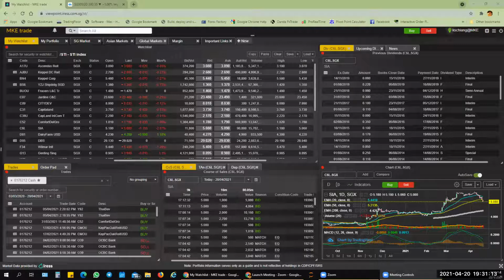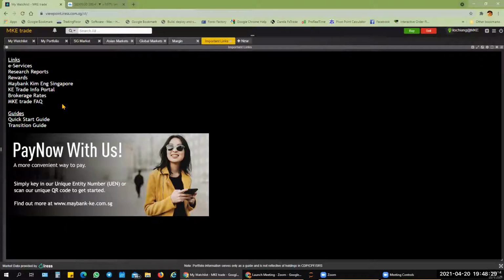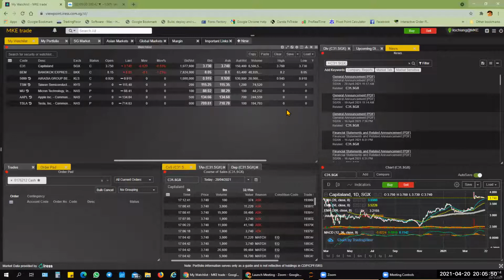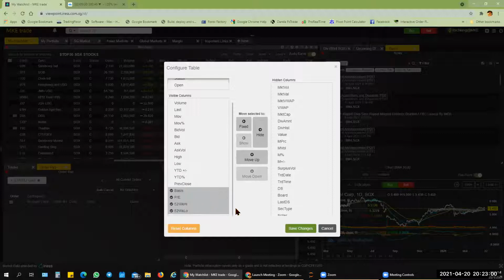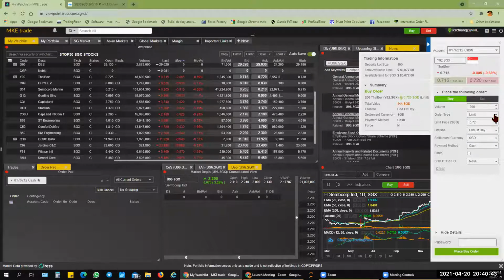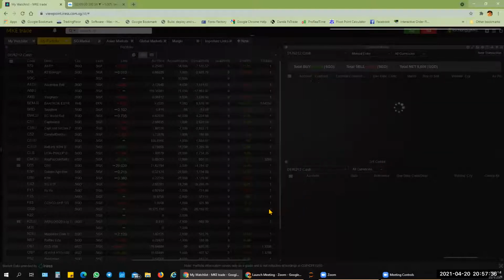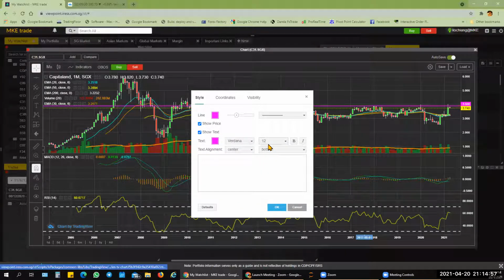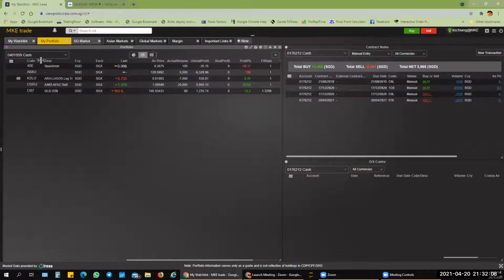Introducing MKE trade and Key Technical Indicators (2021-04-20)